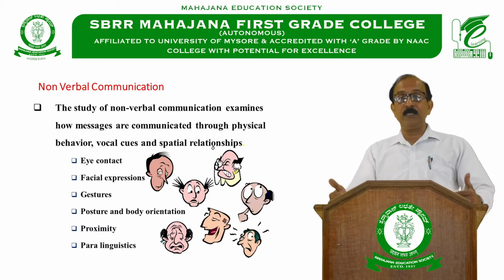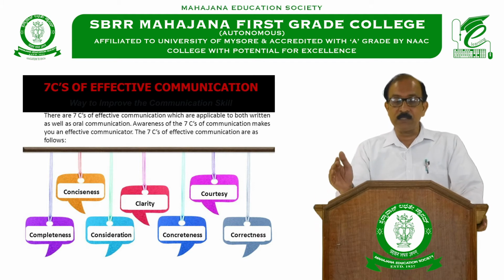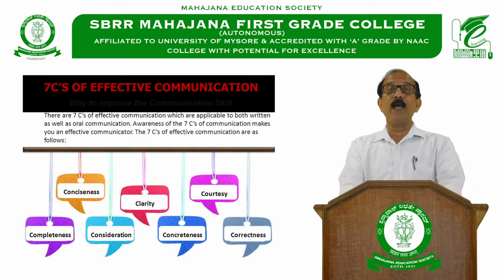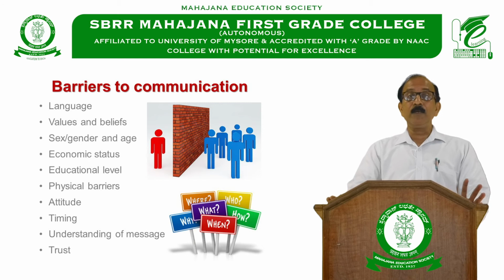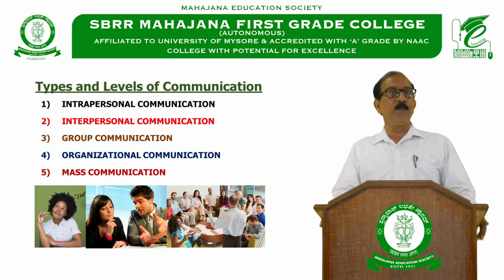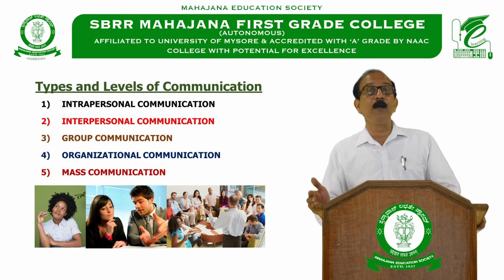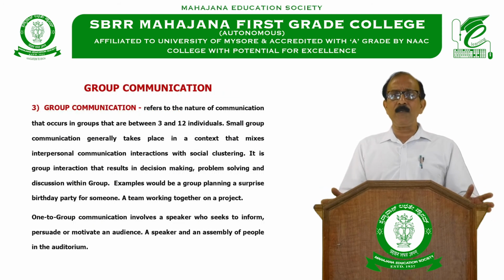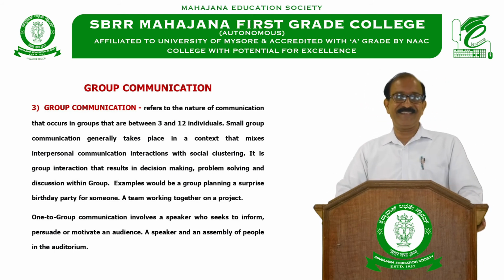COMMUNICATION | SBRR MAHAJANA FIRST GRADE COLLEGE (AUTONOMOUS) | DEPT. JOURNALISM | L RAVI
COMMUNICATION
SBRR MAHAJANA FIRST GRADE COLLEGE (AUTONOMOUS)
DEPT. JOURNALISM
L RAVI
Studio Media Centre (MFGC)